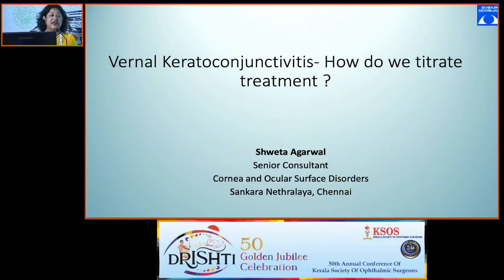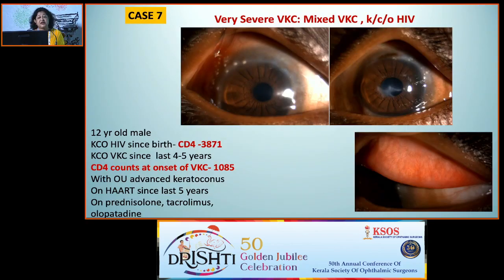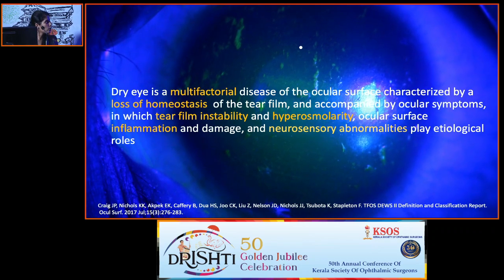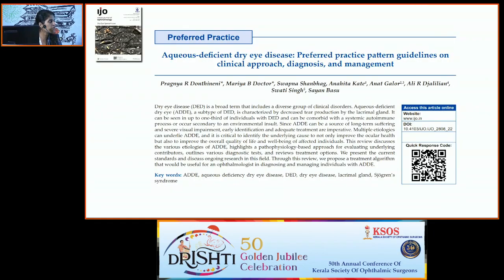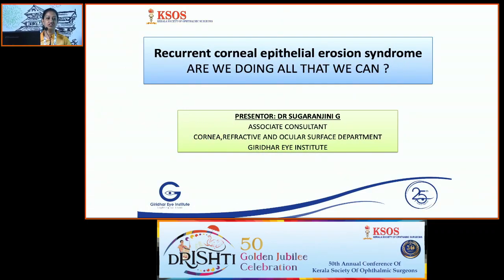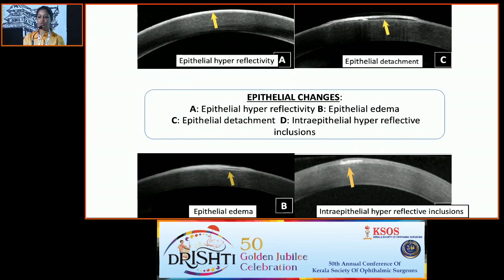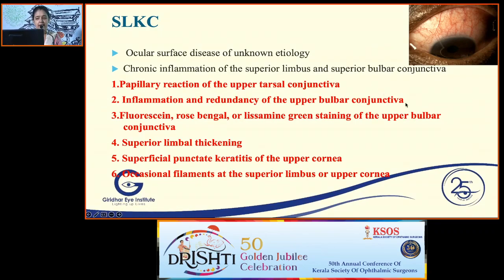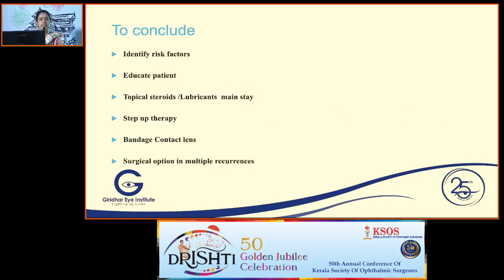KSOS2023 - IC77 Repeaters in General ophthalmology clinic How to treat them better